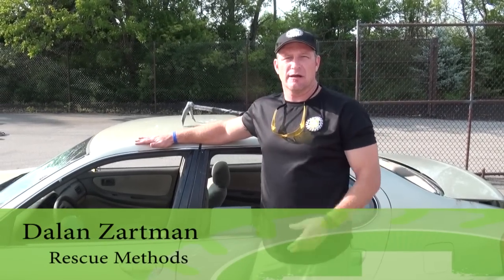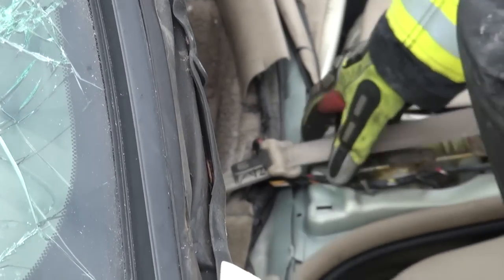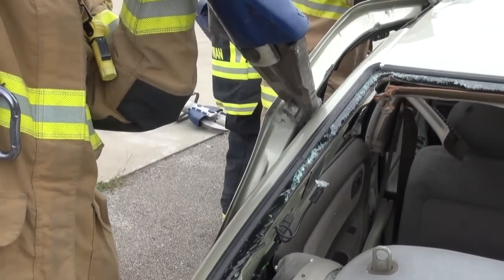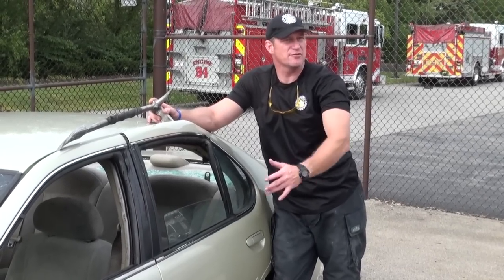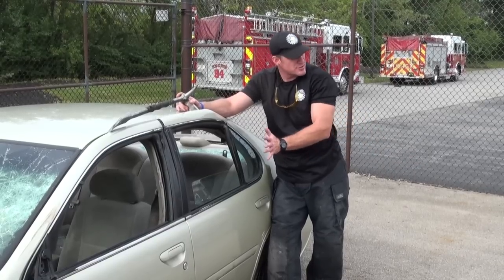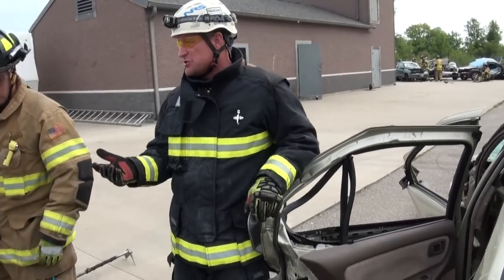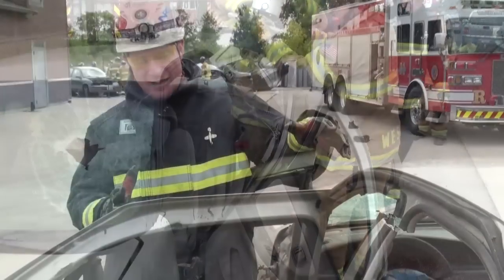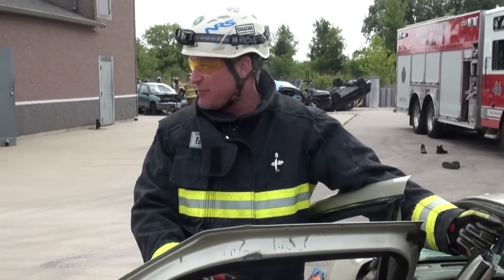Rescue Methods FR1: Extrication Concepts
Dalan Zartman covers some fundamental approaches to modern vehicle extrication as well as specific side removal considerations.